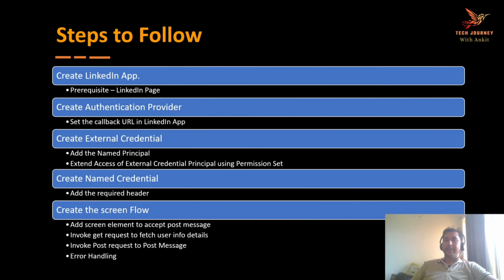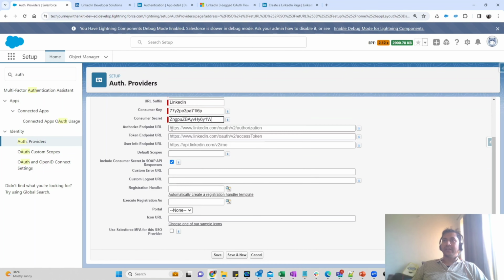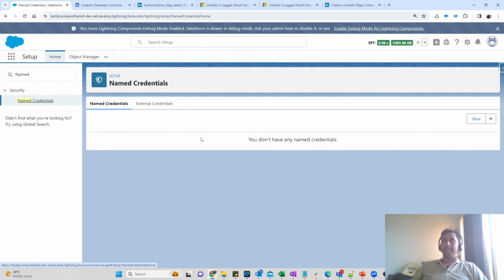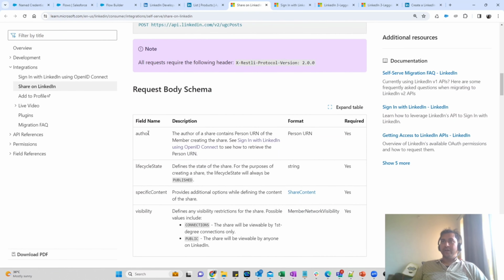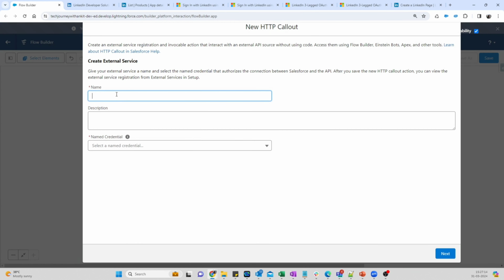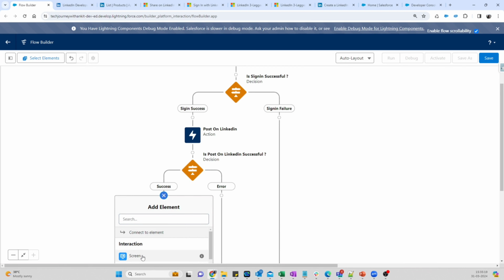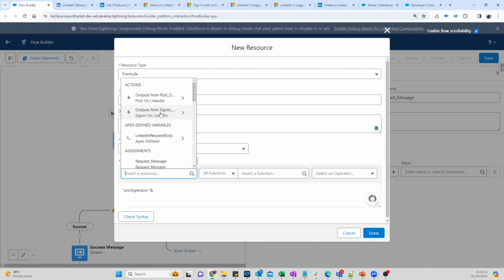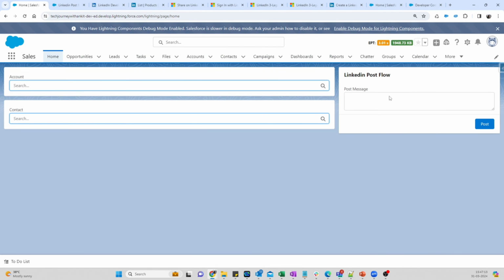Integration using Flow | Get Method | Post Method | Post Message on LinkedIn using Screen flow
Discover the power of Salesforce Flows and unlock the potential to revolutionize your business processes! In this comprehensive guide, we delve into the world of Flows, Salesforce's intuitive automation tool designed to streamline workflows without the need for code.

Whether you're a seasoned Salesforce user or just getting started, this video covers everything you need to know about Flows, from their drag-and-drop interface to their seamless integration with Salesforce data and external systems.

Learn how Flows empower you to automate complex processes, drive efficiency, and enhance user engagement across sales, service, and marketing operations.

Don't miss out on harnessing the full potential of Salesforce Flows – watch now and transform the way you work!